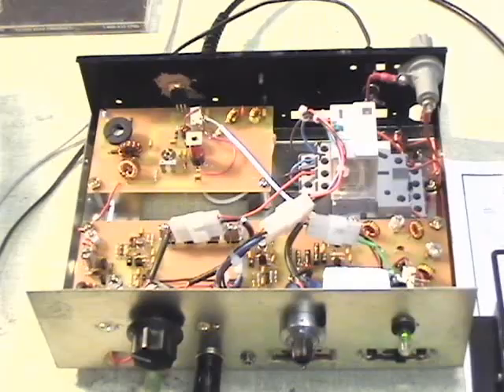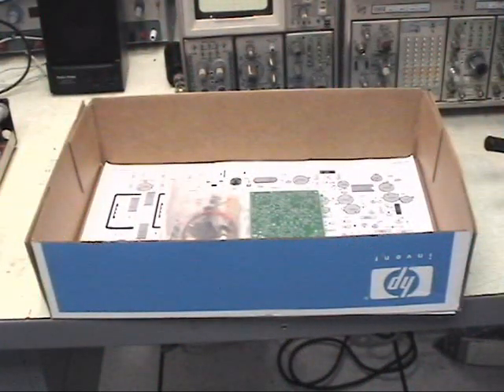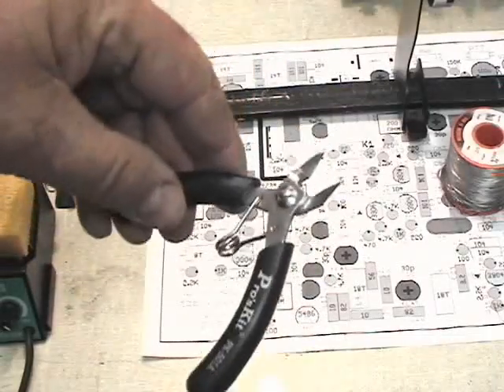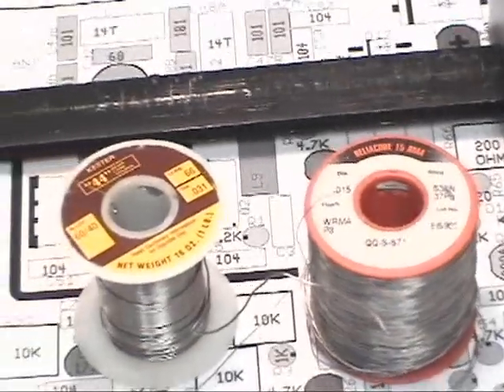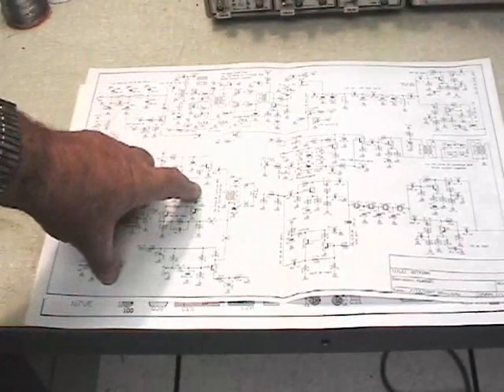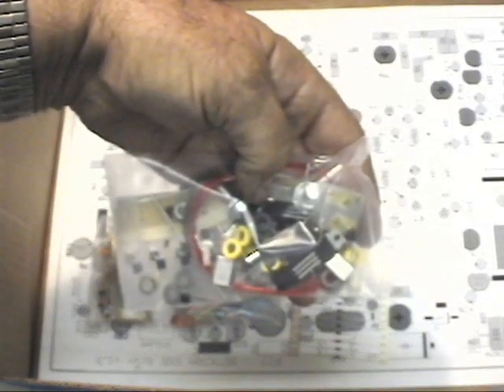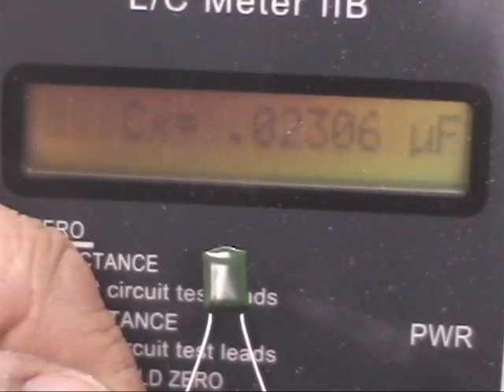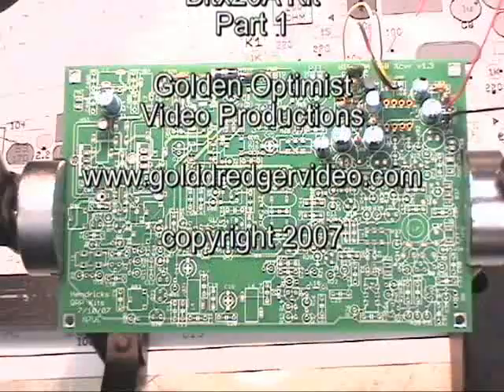Bitx20a kit assembly part 1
Assembling a bitx20a ssb transceiver